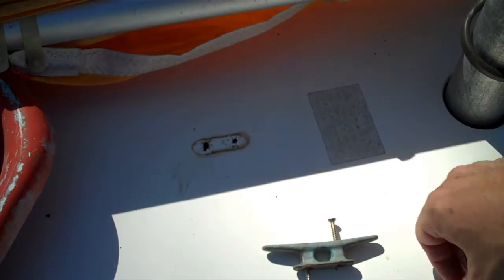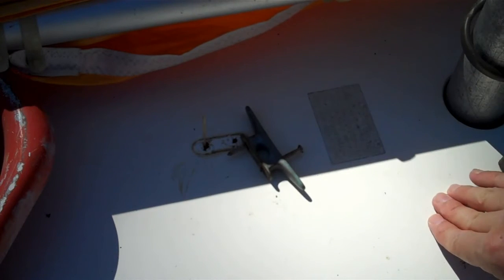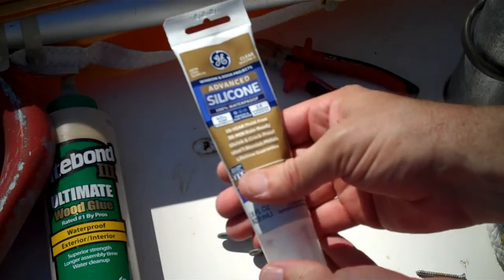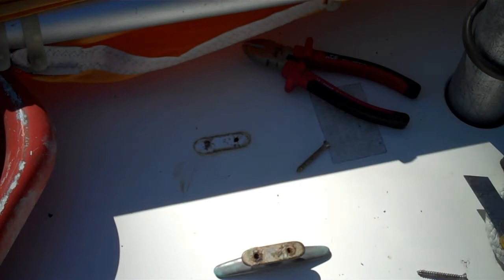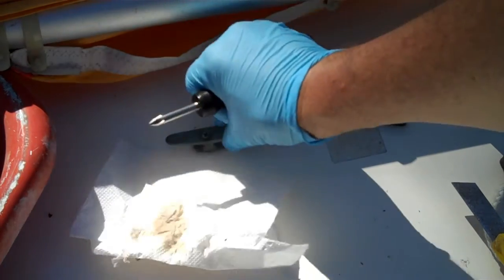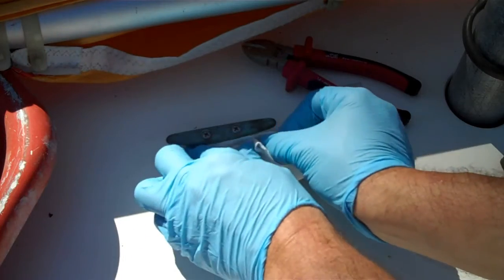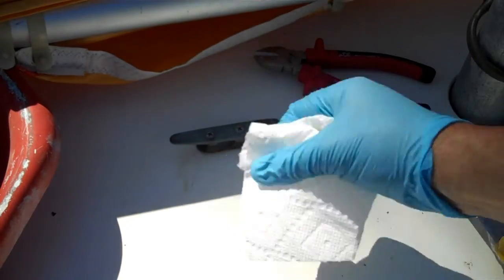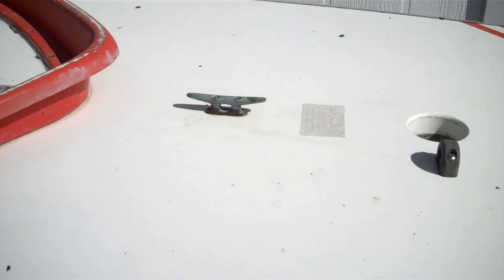1977 Sunfish halyard deck cleat repair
Sunfish sailboats of this era commonly have a wood backer block behind things like this deck cleat. You may wish to only unscrew one screw at a time to prevent the wood backer from falling off inside the sunfish (I got lucky and it didn't for mine).  The toothpick adds extra wood for the screw to bite into, allowing you to extend the life of a stripped hole.